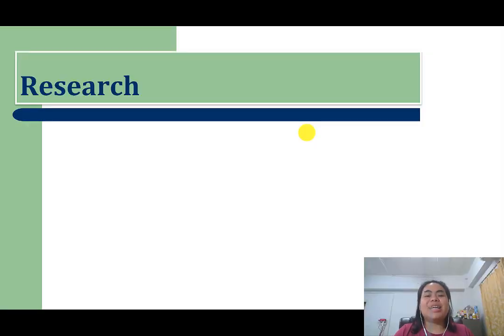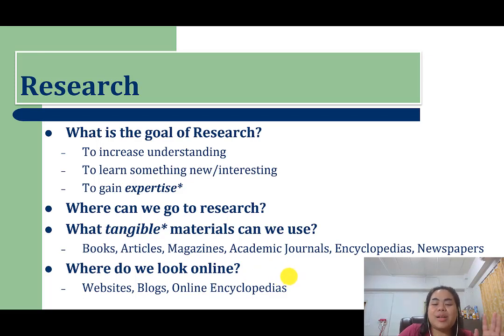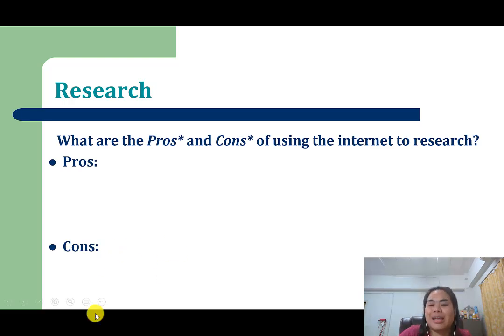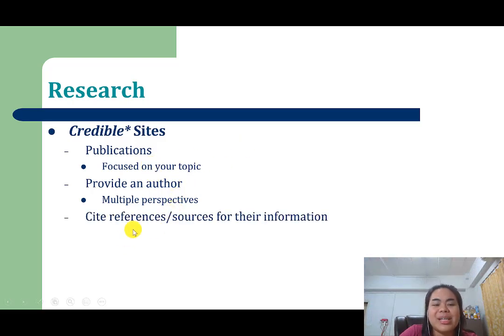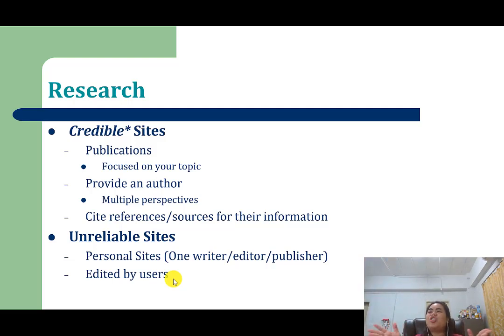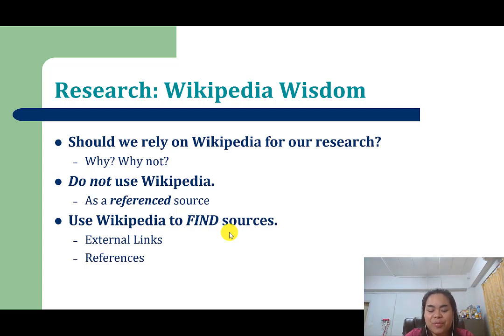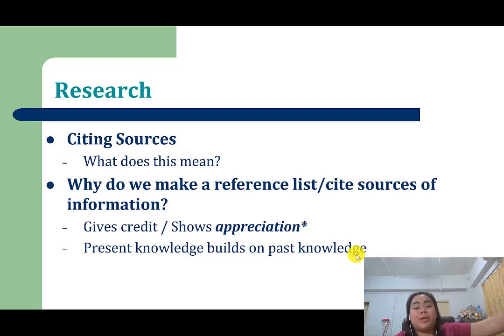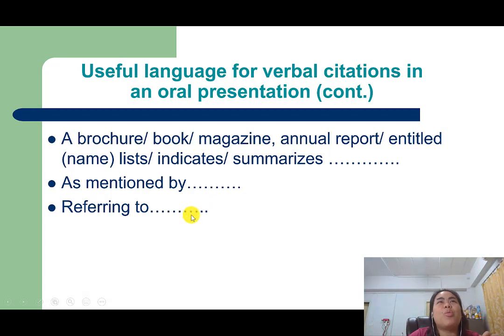Week 7 Part 2 Research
1006245 English Presentation